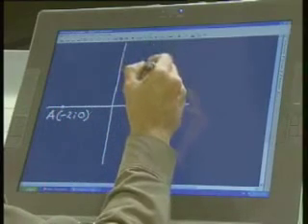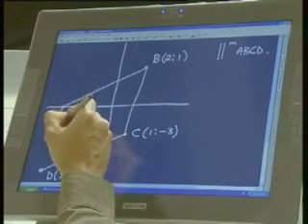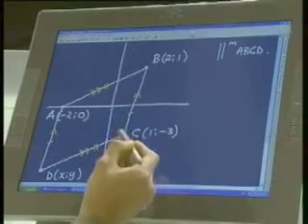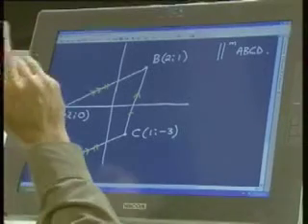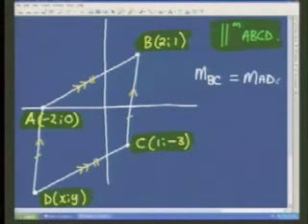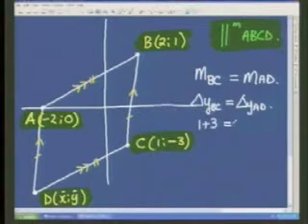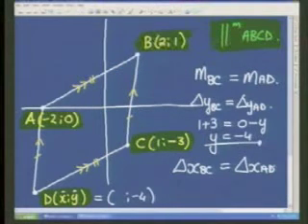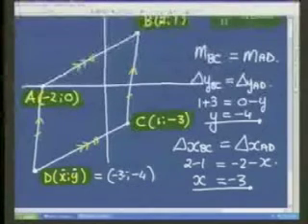Maths911 live Show: Grade 12 Analytical Geometry part 1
Maths911 Live Show Grade12 Analytical Geometry
With:Jacques Du Plessis